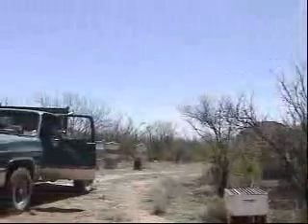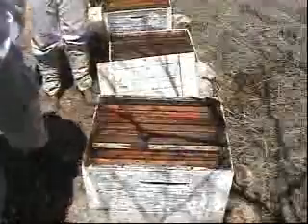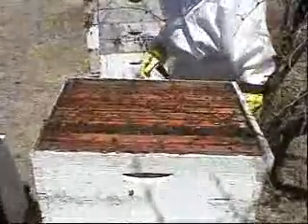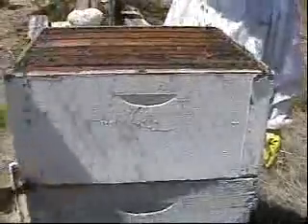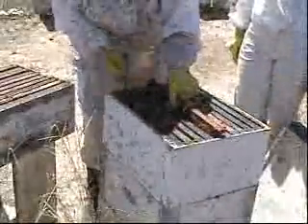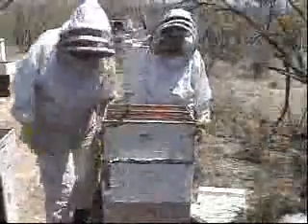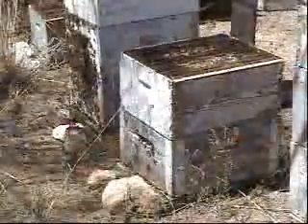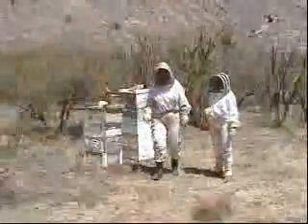MendozaInspection.WMV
This is a rare look into the largest treatment free beekeeping operation in the USA.  This yard was fairly typical of the 500 or so hives we went through with Dee, and this was the only yard where we looked at each frame in such detail.

Note that almost no smoke was used (in order to keep nurse bees on the brood so that splits could be made), and that these hives are rather large.  There are lots of bees flying, but we were not being attacked.  We might take a few stings in the course of a day, but going through 100 or so hives with an average of more than 100,000 bees in each one, this isn't suprising.

Master Beekeeper: Dee Lusby
Assistant: Ramona Herboldsheimer
Videographer/Narrator: Dean Stiglitz